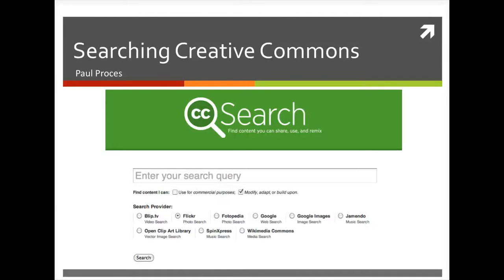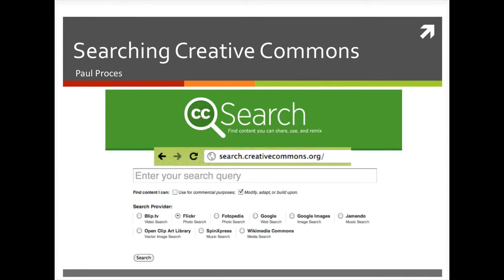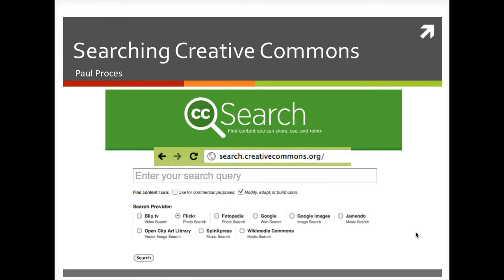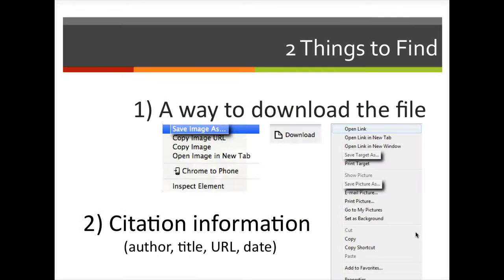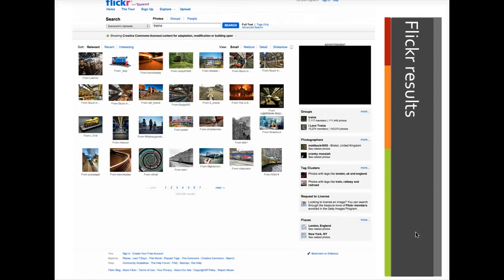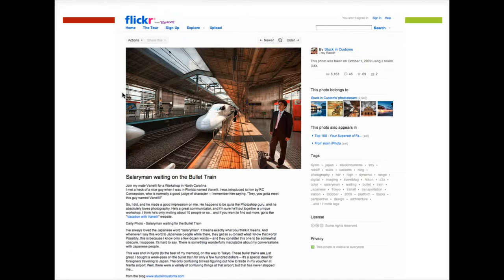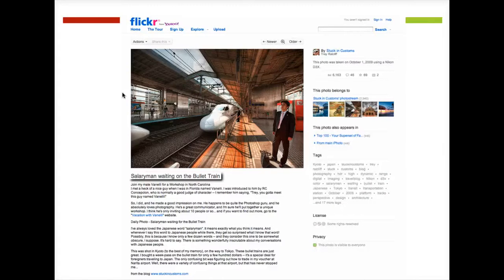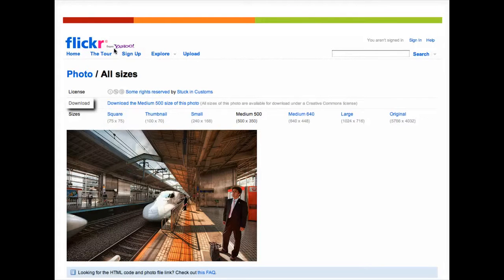Searching Creative Commons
The basics of searching Creative Commons to find pictures, audio and video for media projects.